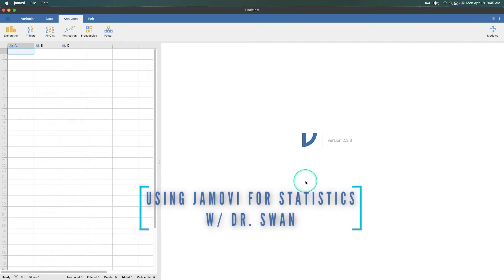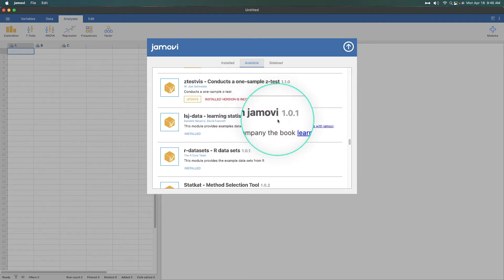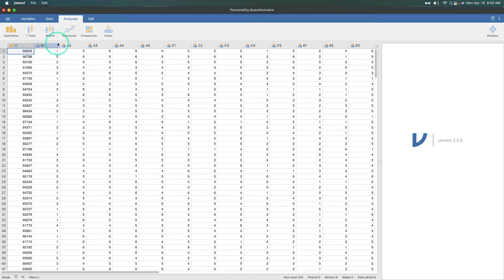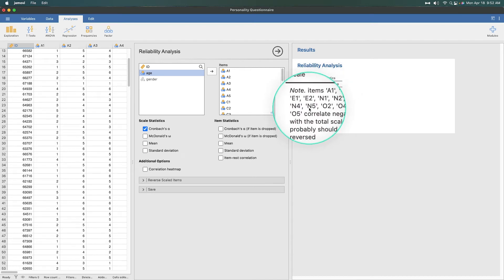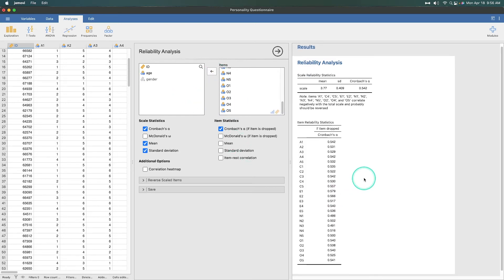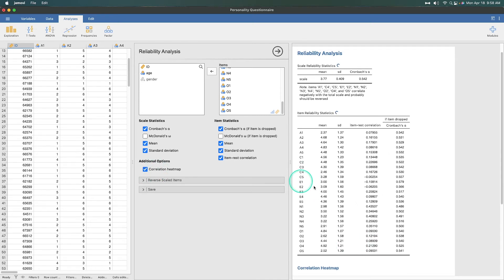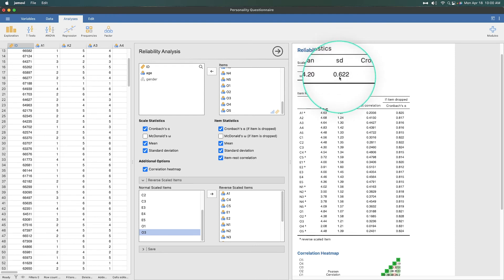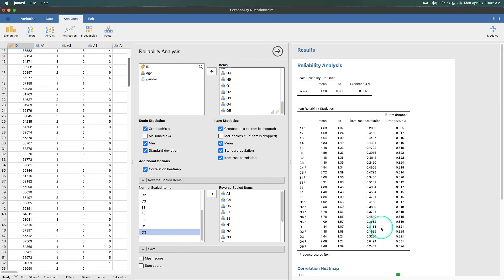How do I... TEST INTERNAL RELIABILITY in Jamovi? (2022)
How do I know if a scale has good internal consistency? What if some of my scale should be reversed-coded? What is Cronbach's alpha? I have these answers and more in this next episode of learning stats with Jamovi!